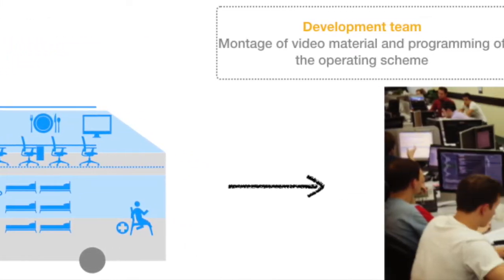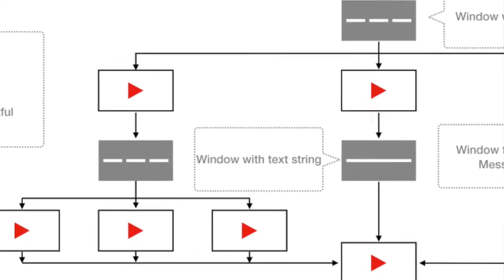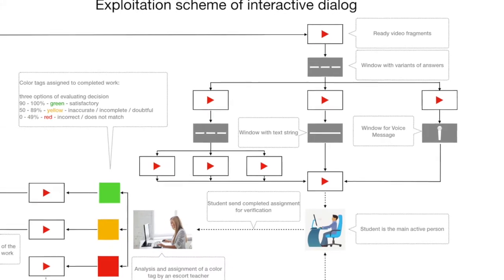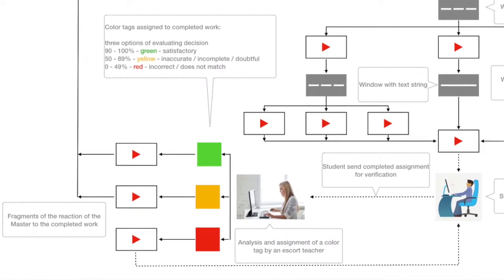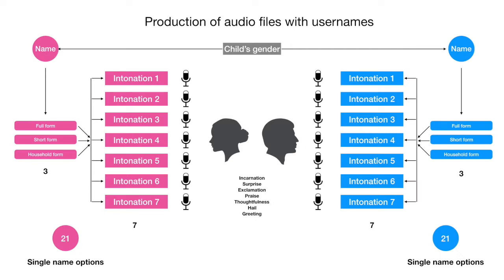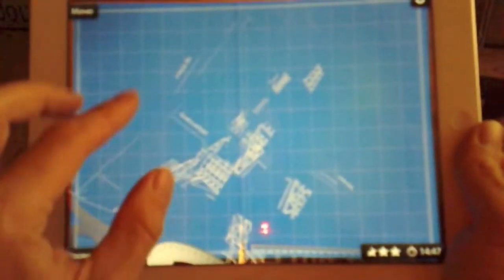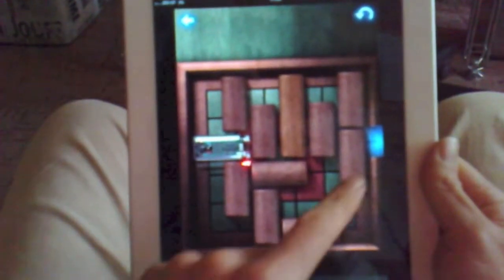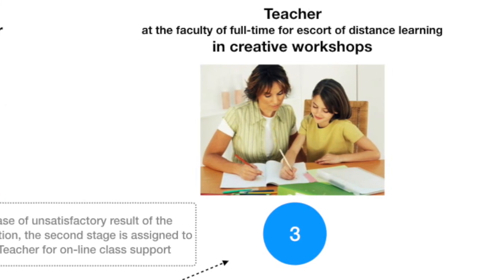Interactive dialogues. File 3 Schemes of video production and operation